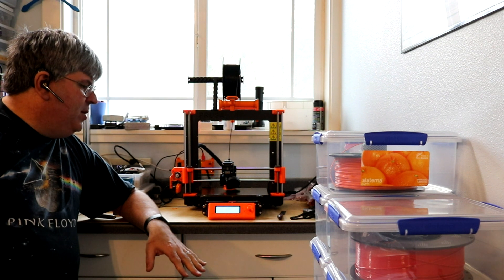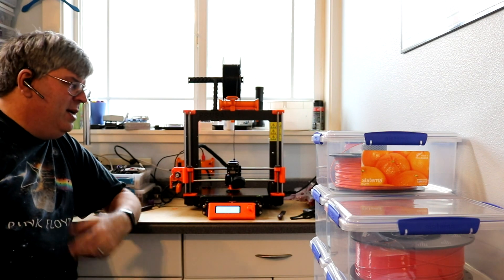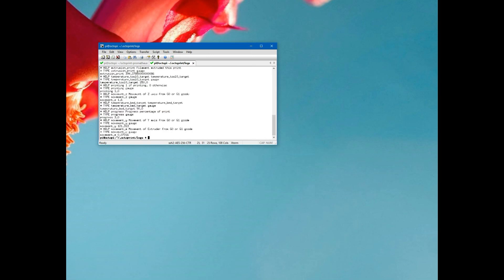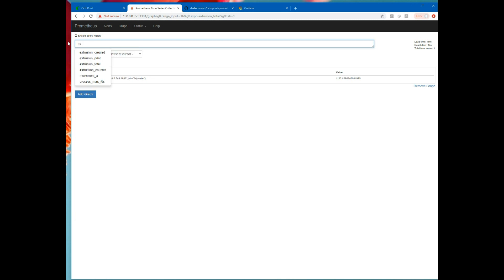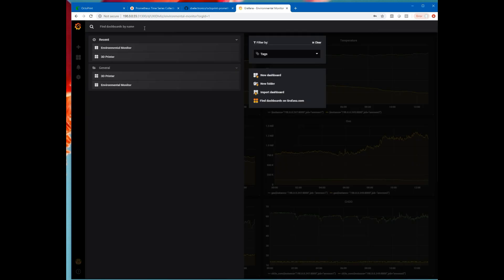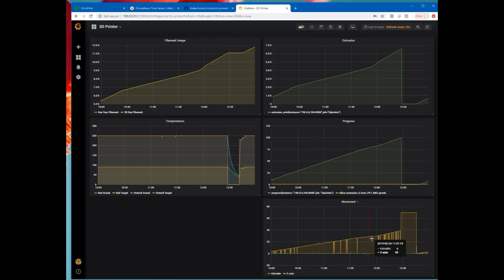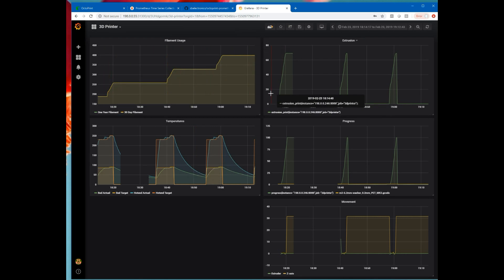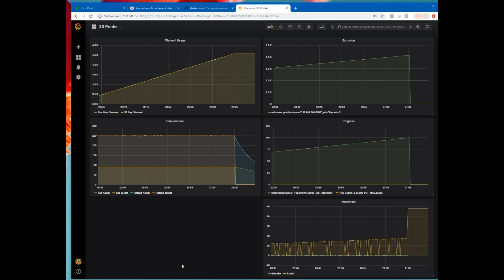3D Printer Monitoring of OctoPrint using Prometheus and Grafana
I wrote an Octoprint plugin that serves as a Prometheus monitoring endpoint, providing print data such as temperatues, axis positions, extrusion amount, etc. This allows the Prometheus and Grafana tools to be used to monitor the status of my 3D printer.